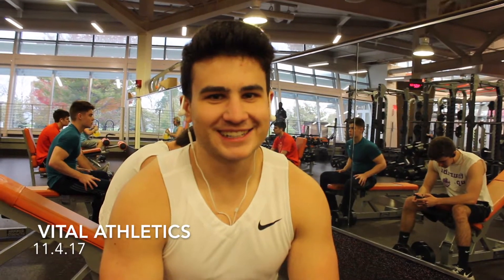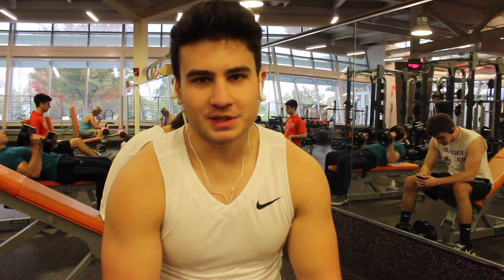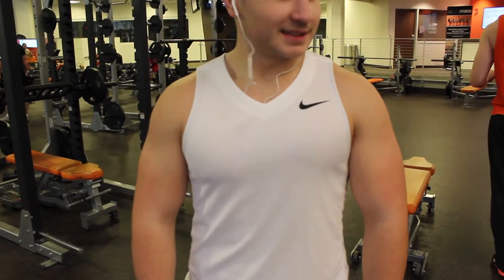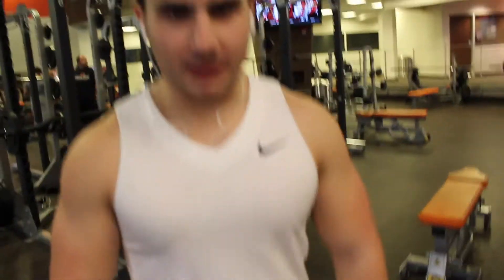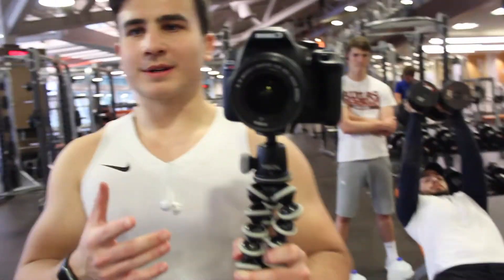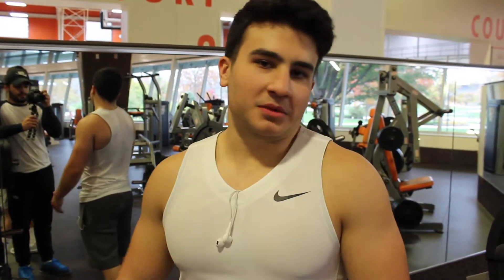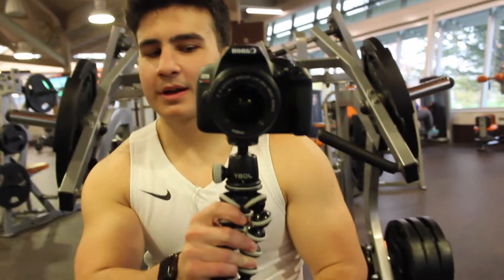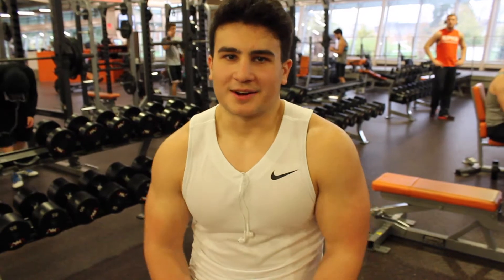Teen Bodybuilding: Chest Workout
This is a chest workout built off of some of my favorite movements. I also describe and easy way to switch angles to help change workout routines and help build muscle.

The Chest Workout:

DB bench: 4x15,12,10,8

Incline bench press: 3x10 (slow on negative)
superset: cable flies: 3x15

DB flies: 3x15

isolateral chest press machine: 3x12-15

"around the world" DB variations: 3x15

Song: Panda
Artist: Designer (Luca Lush Remix)